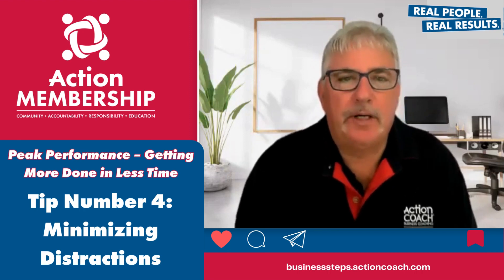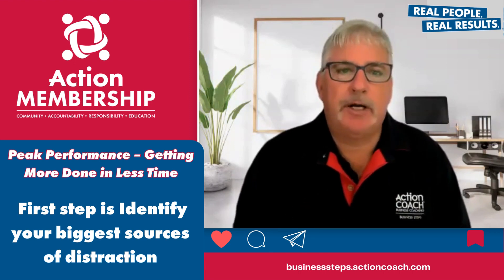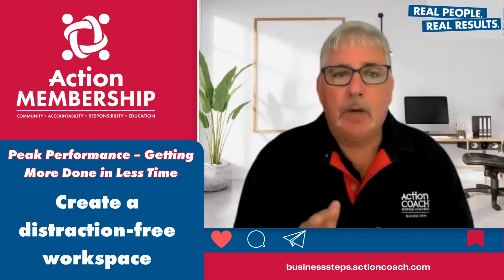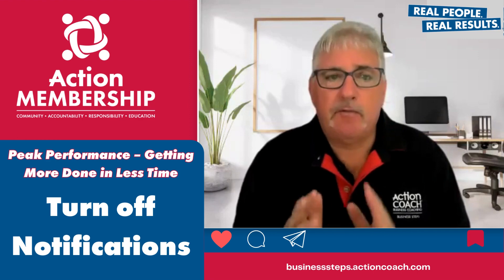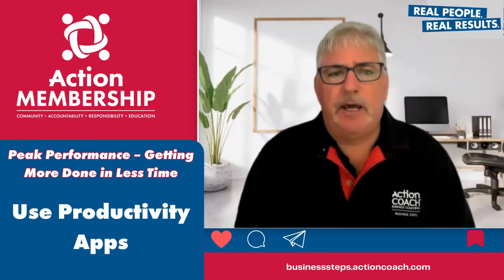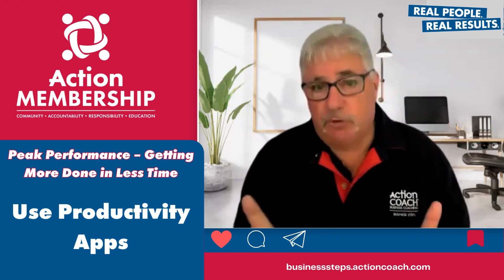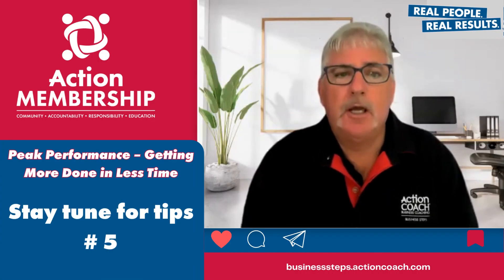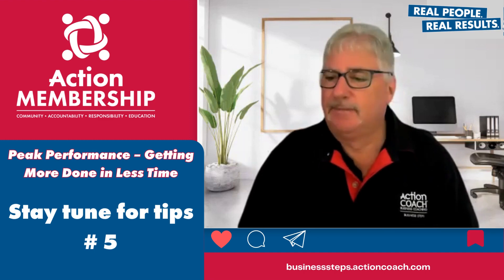Minimizing Distractions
Today, our focus will be on Tip Number 4, which is all about minimizing distractions. In our modern world, there are countless distractions that can prevent us from staying focused on the task at hand. From social media notifications to chatty coworkers, it can be challenging to stay on track and be productive.

That's why minimizing distractions is so important. By creating an environment that is conducive to concentration and limiting interruptions, we can increase our productivity and get more done in less time. This could involve turning off notifications on our devices, closing unnecessary tabs on our computers, or finding a quiet space to work without interruptions.

While it may take some effort to minimize distractions, the benefits are well worth it. By removing unnecessary interruptions, we can reduce stress, increase our ability to focus, and ultimately achieve our goals more efficiently. So, let's get started on implementing Tip Number 4 and see how it can improve our productivity and overall well-being.